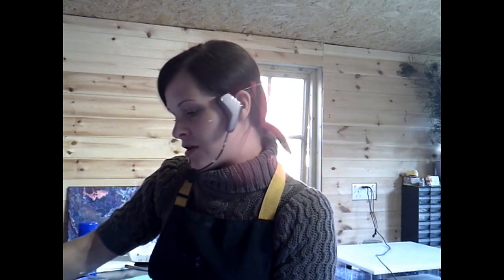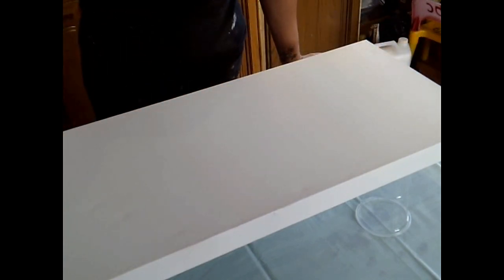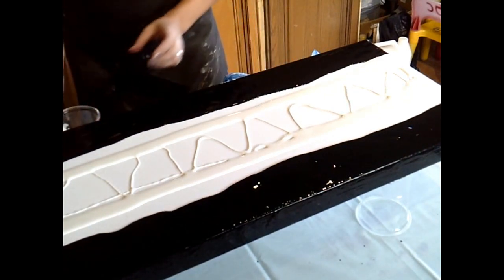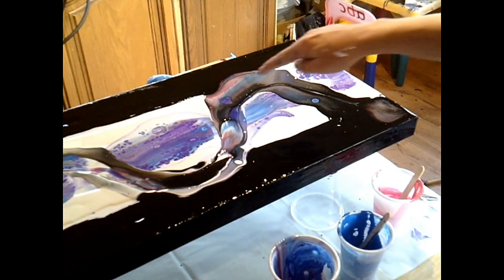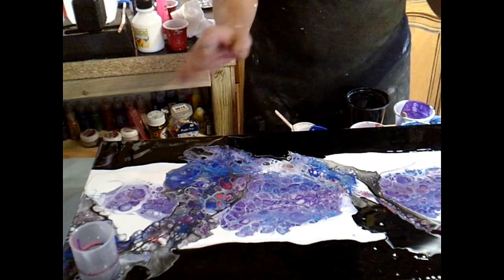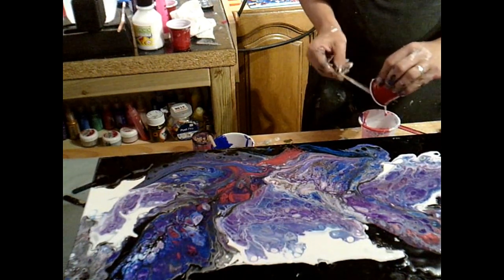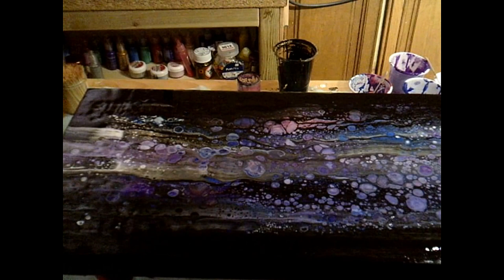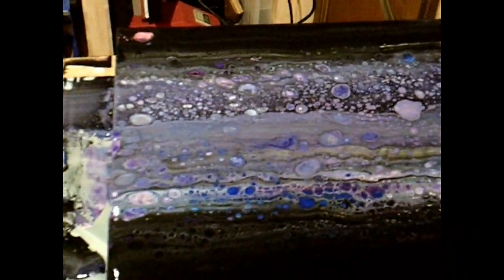[008] Flip Cup, Tube drag, Fluid Acrylic paint, dirty pour/swipe black negative space.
Back again to demonstrate how to do these techniques and how to fix everything with a swipe! 80cm x 30cm deep edged canvas.Use of silicone and dimethicone to create a beautiful abundance of cells. I literally try everything to save this failing piece! Finally happy with the outcome